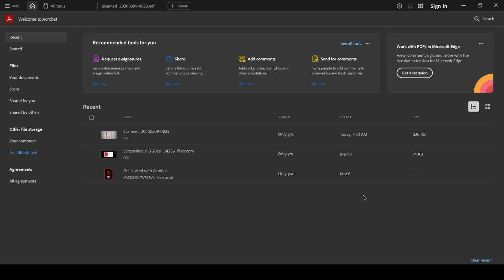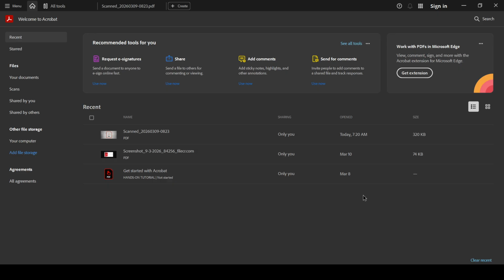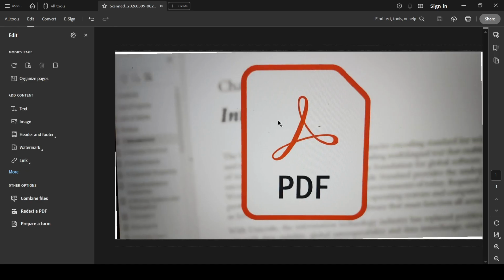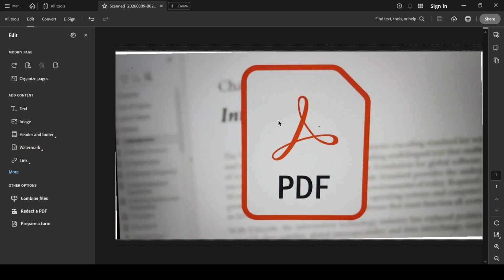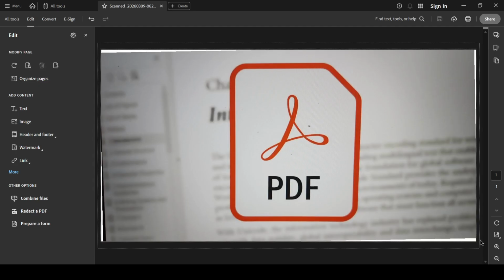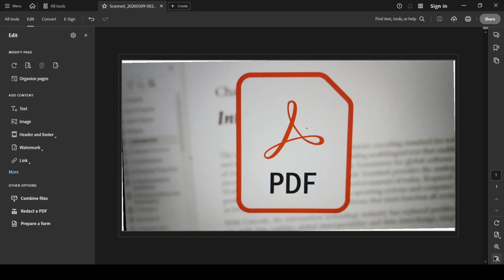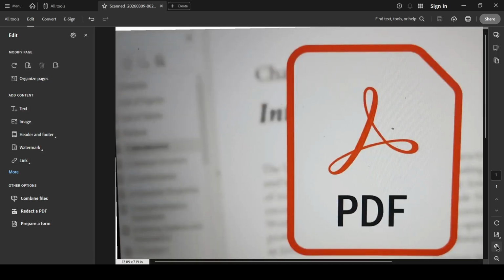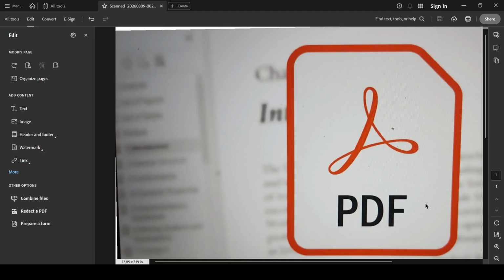How To Zoom In Adobe Acrobat (Easiest Way) (2026 Guide)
Master your document view with this essential guide on how to zoom in and out using the 2026 Adobe Acrobat interface. This tutorial covers the primary ways to adjust your magnification, from using the floating toolbar at the bottom of the screen to navigating the "View" menu for advanced options like Loupe and Marquee zoom. You will see how to quickly fit a PDF to your width or page height to ensure every B2B report or technical drawing is perfectly legible.

We also dive into the most productive keyboard shortcuts for both Windows and Mac, allowing you to control your view without ever clicking a menu. Whether you need to examine fine print with the Pan & Zoom tool or get a bird's-eye view of a multi-page document, this workflow will help you navigate professional PDFs with speed and precision. Perfect for modern office environments where efficiency and document clarity are top priorities.